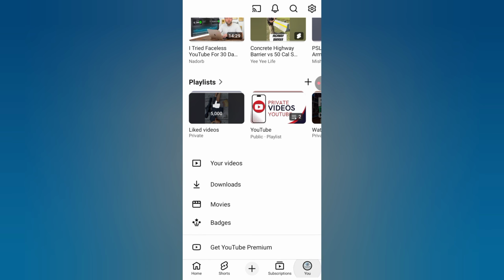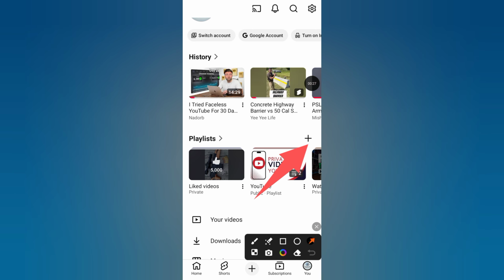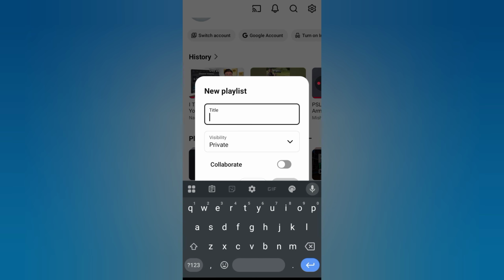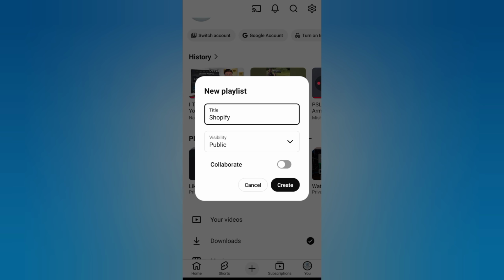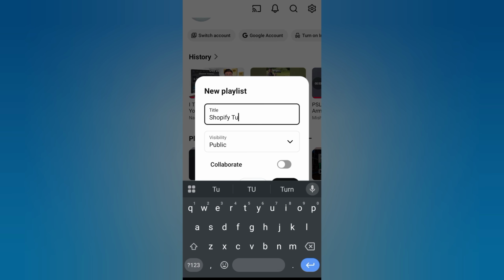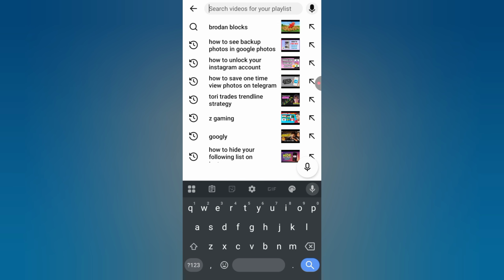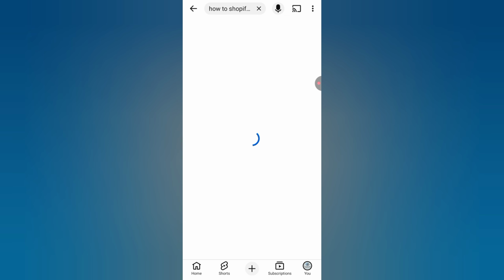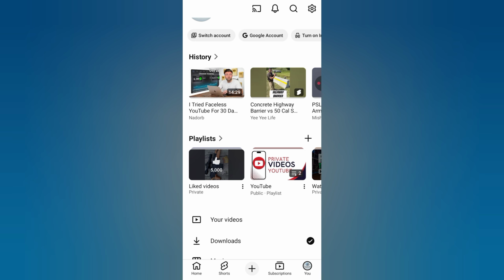How to Create Playlist On YouTube Step by Step Guide